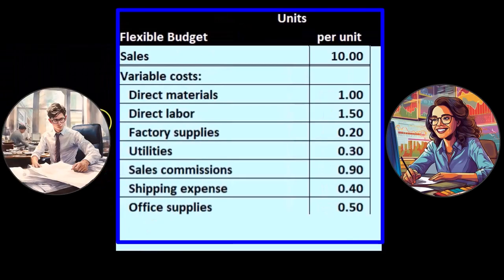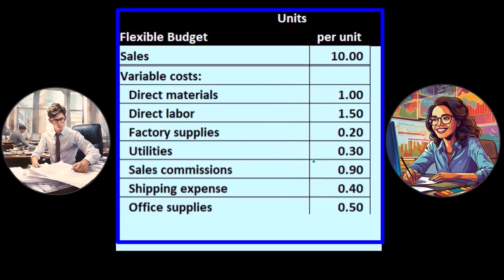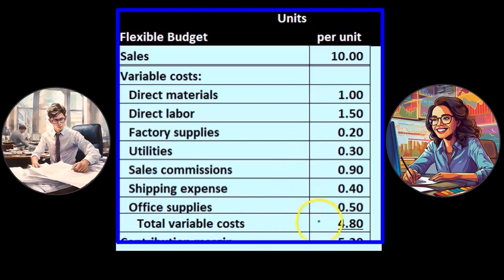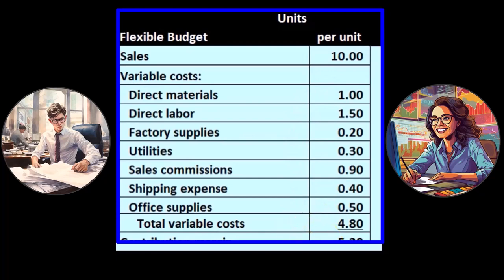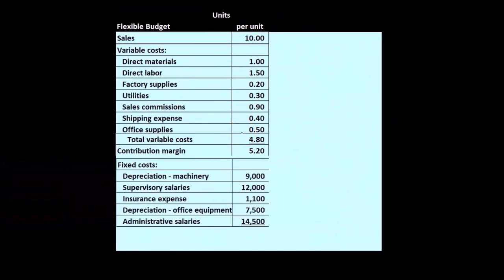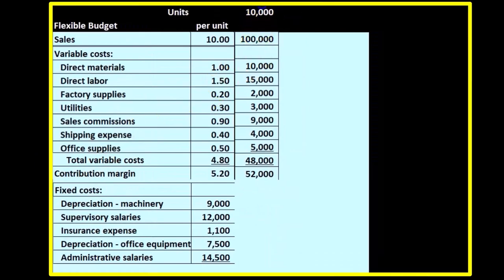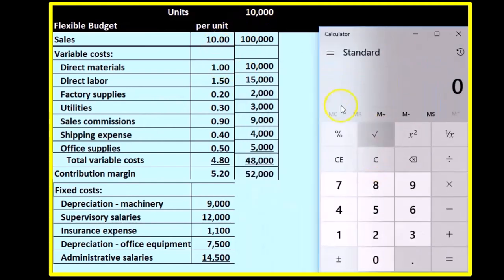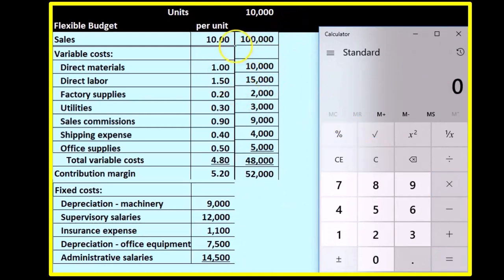Flexible Budget Explanation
"Curious about flexible budgets? This video breaks down the concept in easy-to-understand terms. Learn how flexible budgets differ from static ones and why they're essential for modern financial management. With flexible budgets, you'll adapt to changing circumstances and make informed decisions. If you're ready to take control of your finances, start by understanding the power of flexibility. Tune in now!"